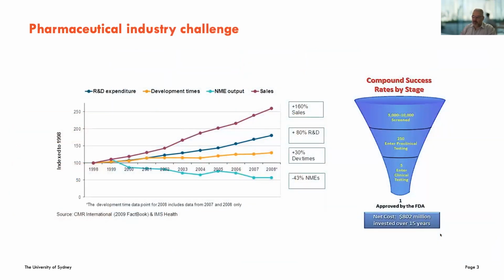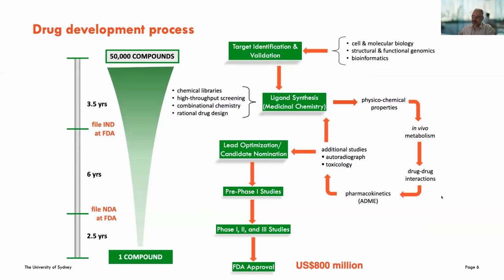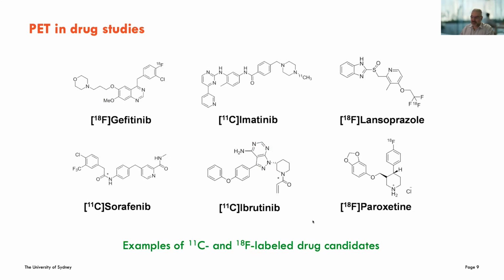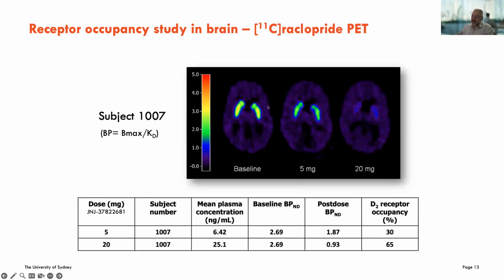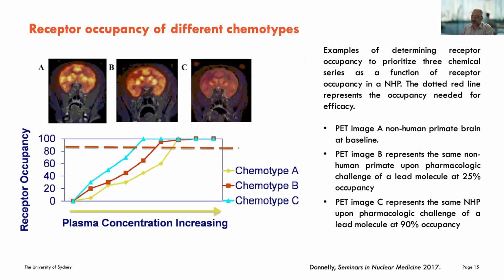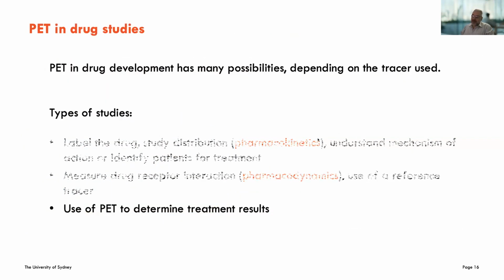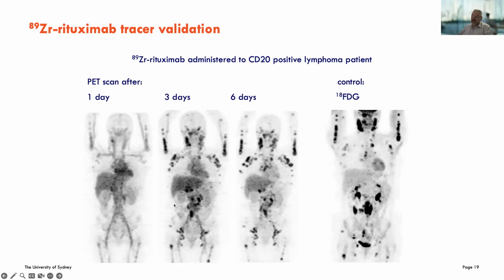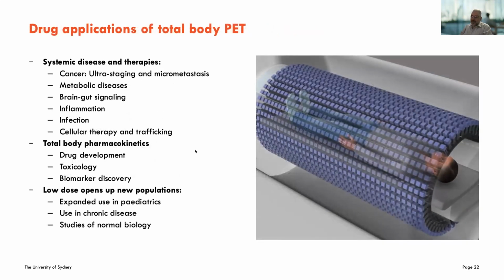Australian Total Body PET Webinar two | Why your research needs a radiotracer- Prof Michael Kassiou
Professor Michael Kassiou showcases the role of PET imaging in general, and Total Body PET in particular, in drug discovery. He discusses how Total Body PET can be used to identify novel targets for drug and radiopharmaceutical development and to assess their efficacy.

Australian Total Body PET: Webinar series

Imaging to understand whole-body processes such as novel drug interactions during therapeutic development will soon be accessible through Australia’s first research-dedicated Total Body PET (TB-PET).

The Sydney Imaging Core Research Facility at The University of Sydney, in partnership with Northern Sydney Local Health District (NSLHD) and the National Imaging Facility (NIF), is establishing a Total Body PET facility in the Department of Nuclear Medicine at Royal North Shore Hospital.

TB-PET can be used to capture molecular processes from all organs simultaneously. The high-performance instrument can be used to study diseases that affect the entire body and build a better picture of complex processes such as ageing, metabolism, brain signalling and drug interactions.

Due to its exquisite sensitivity, it also has the potential to use much lower radiation doses compared to conventional PET scanners, making it safe to scan children, healthy volunteers, and to scan patients repeatedly to better understand disease progression and treatment effects.

TB-PET is accessible for research studies through Sydney Imaging Core Research Facility, the University of Sydney Node of the National Imaging Facility.